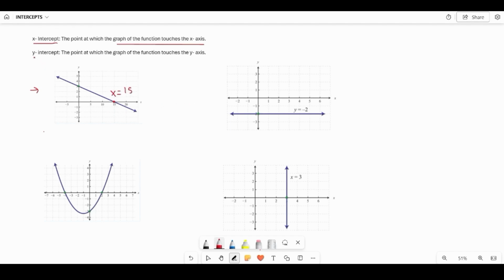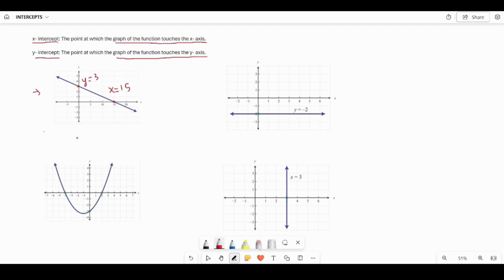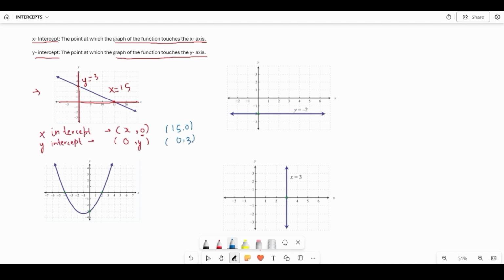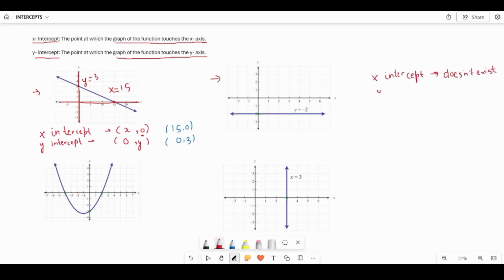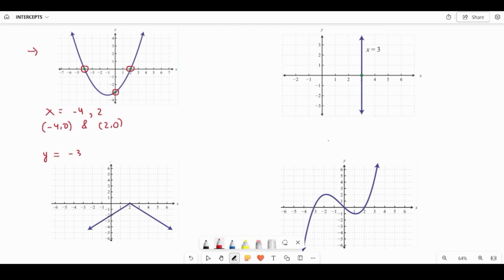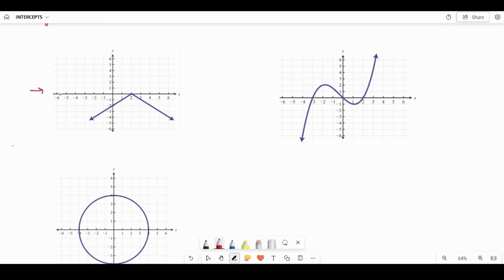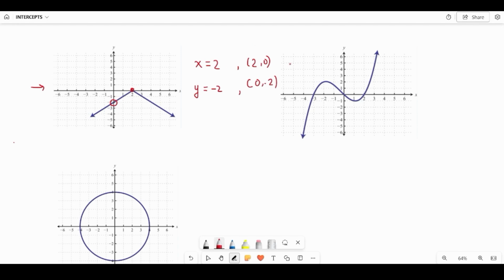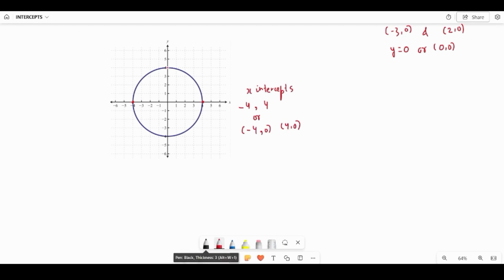How to find the x and y intercepts from the graph of a function? | Part 8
By the end of this video, you'll be equipped with the knowledge to identify the intercepts of any function graphically with ease.